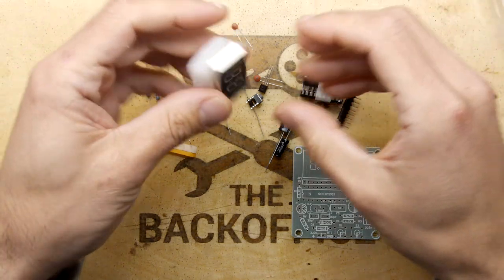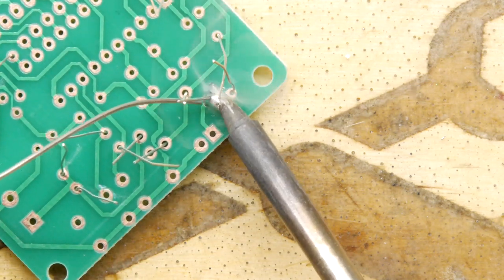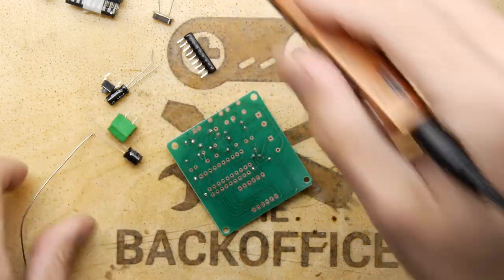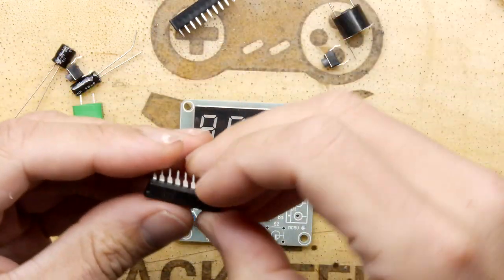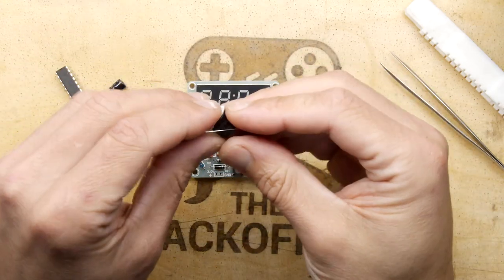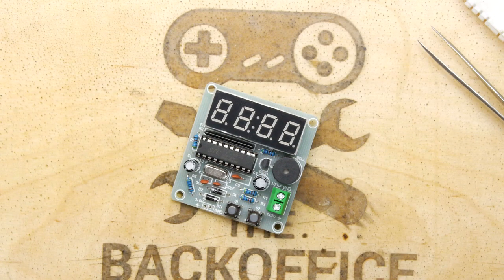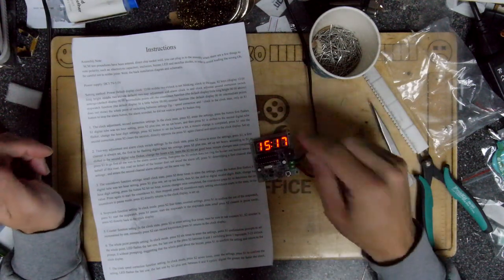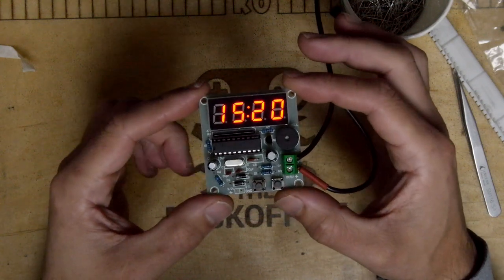Electronic Clock Kit build from Amazon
It might not have the catchiest name, but the "Youmile C51 4 Bits Digital LED Electronic Clock Production Suite DIY Kits Set", certainly is pretty fun to build and does have a lot of functionality!